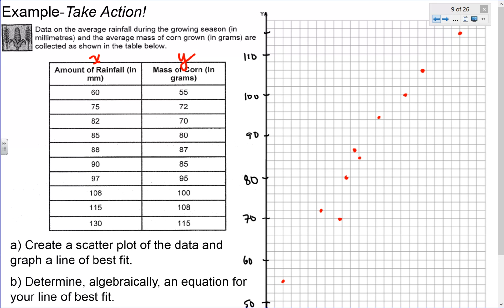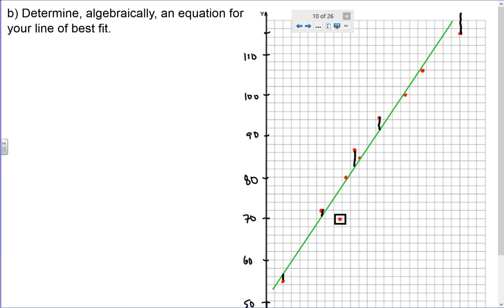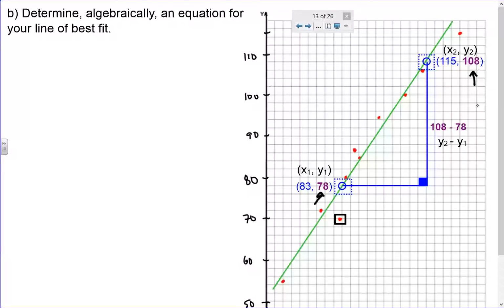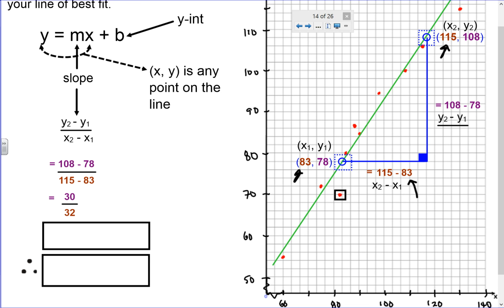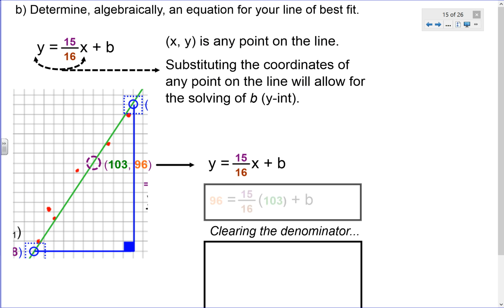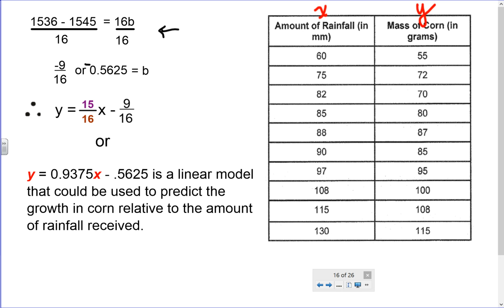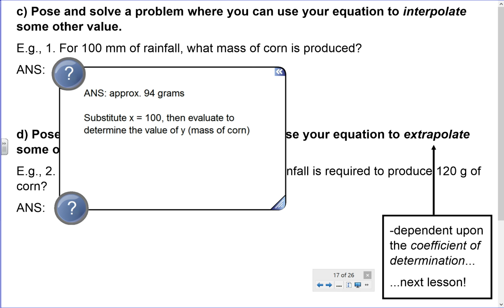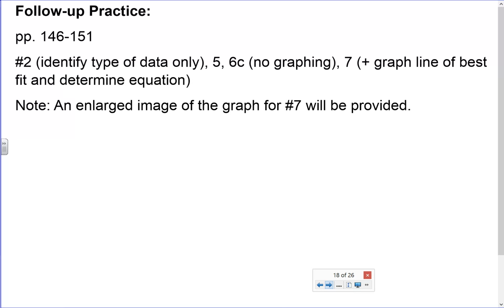Line of Best Fit_Determining Equation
This video describes how to determine, by hand, the equation for a line of best fit (i.e., relative to data plotted to form a scatter plot). Following determination of the equation, the equation is used for interpolation and extrapolation (mentioning the coefficient of correlation).